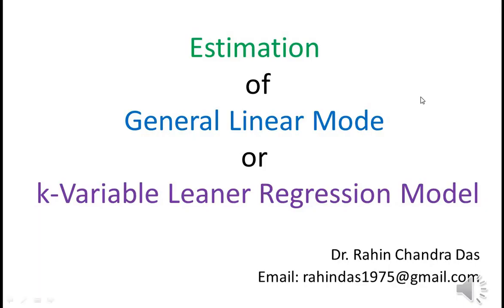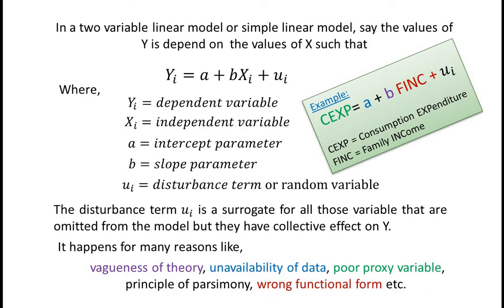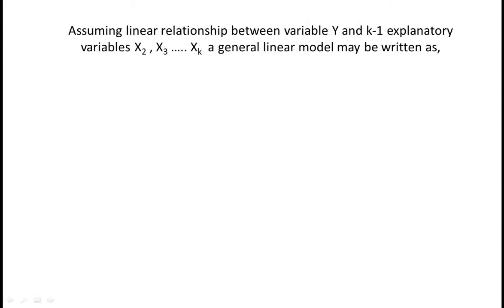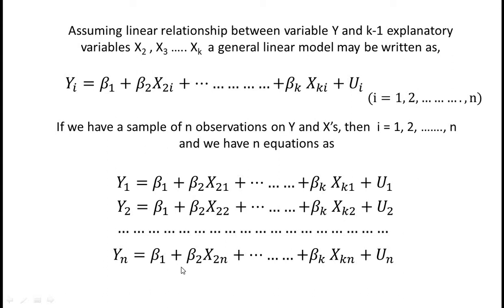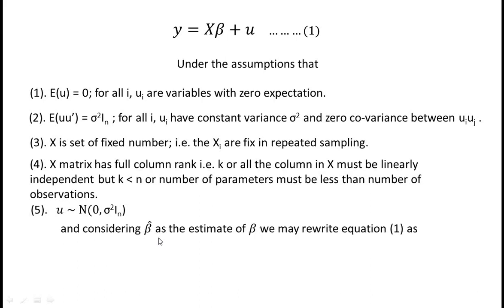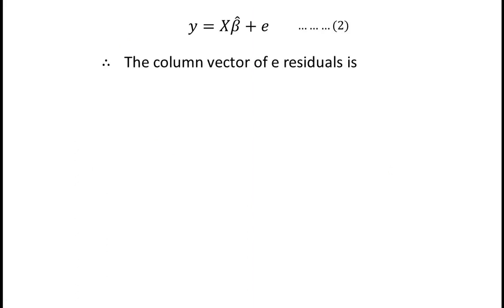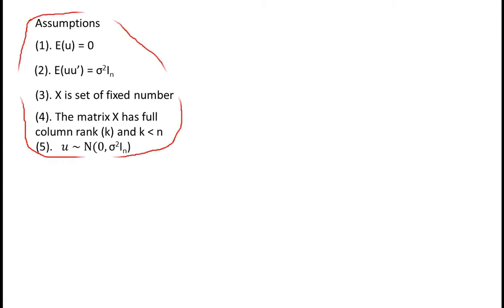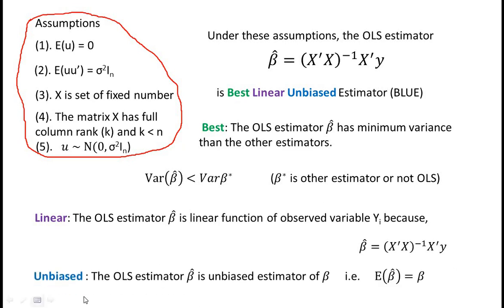k-Variable Linear Regression Model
Least Square Estimator of General Linear Model or k Variable Linear Regression Model